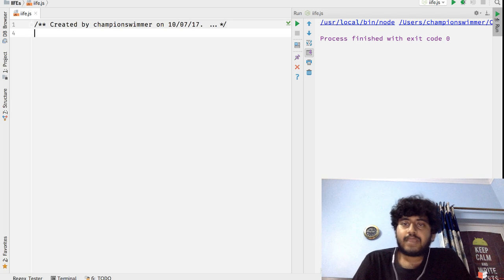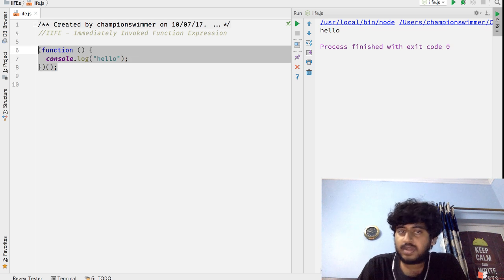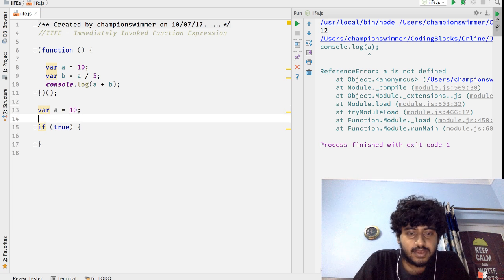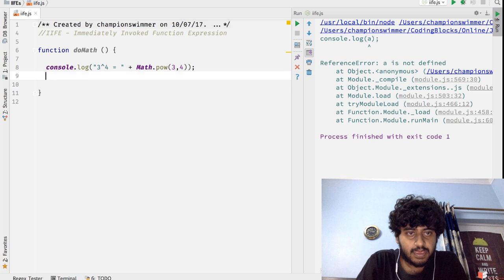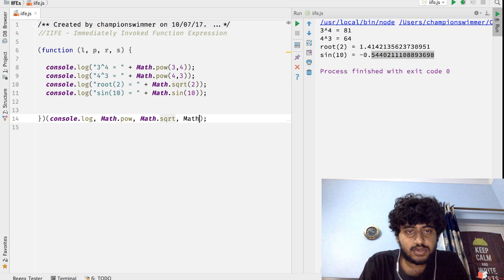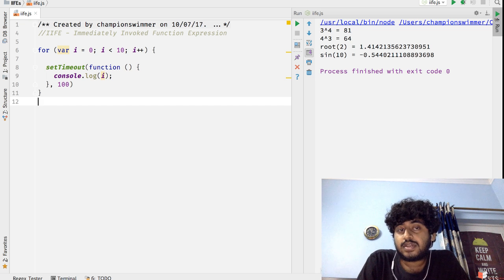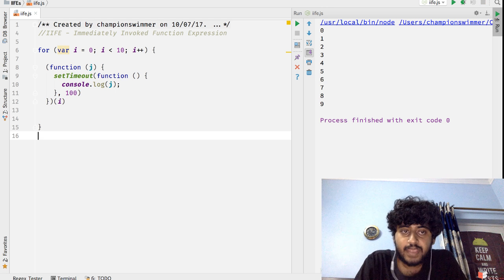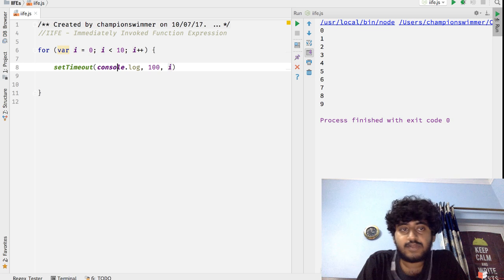IIFEs and their use in Javascript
Taking a look at IIFEs - Immediately Invoked Function Expressions in Javascript - by Arnav Gupta from Coding Blocks